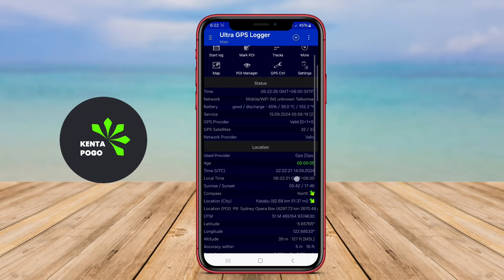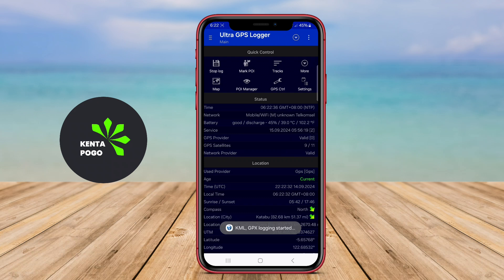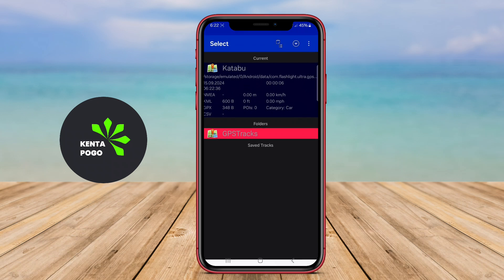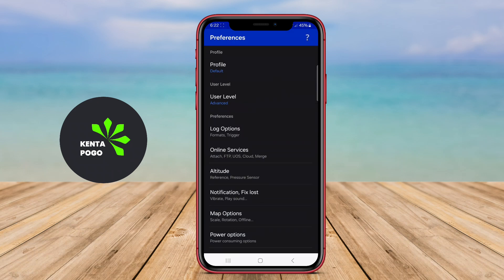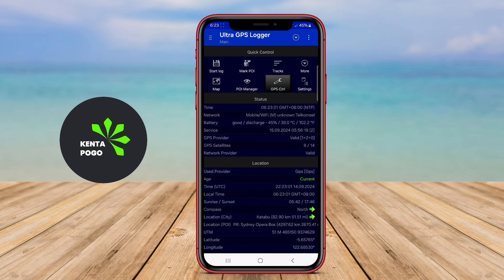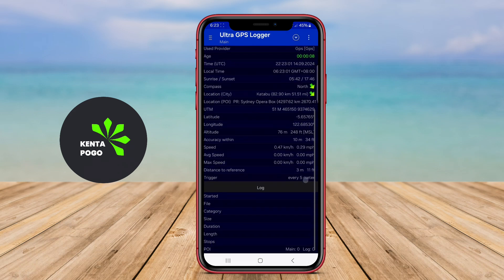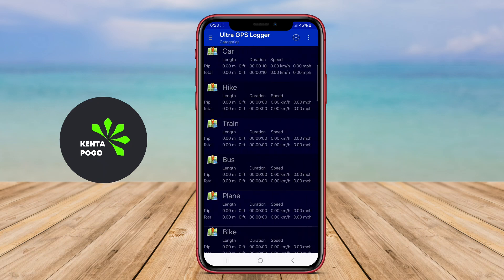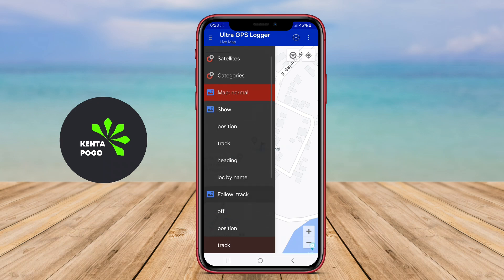Best Free GPS Logger App for Android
A GPS Logger App for Android is a mobile application designed to record and track the geographical location of a device using GPS technology. It captures data such as latitude, longitude, speed, and altitude at specified intervals, allowing users to monitor their movements over time. The logged data can be saved, displayed on maps, or exported for further analysis, making it useful for activities like travel tracking, outdoor adventures, and fitness monitoring.